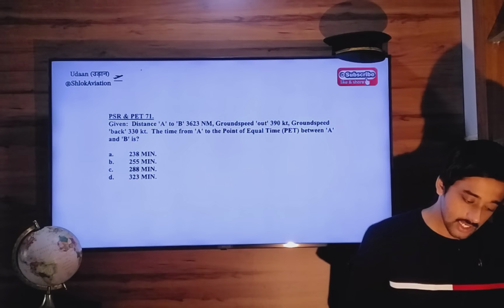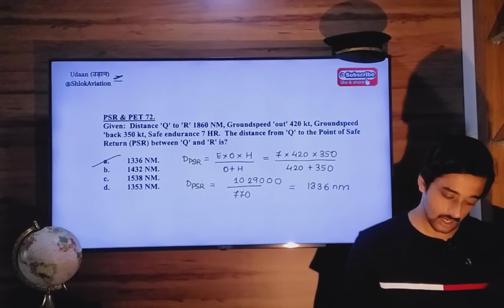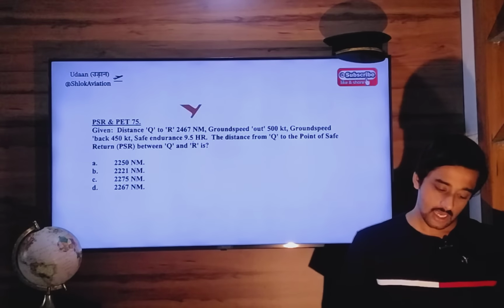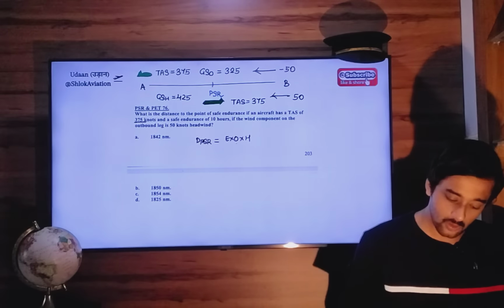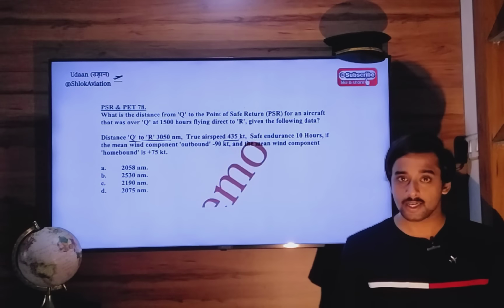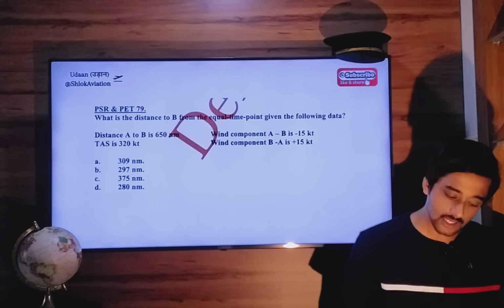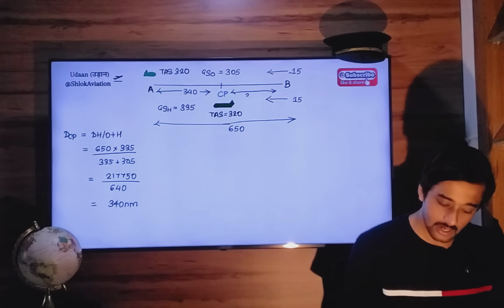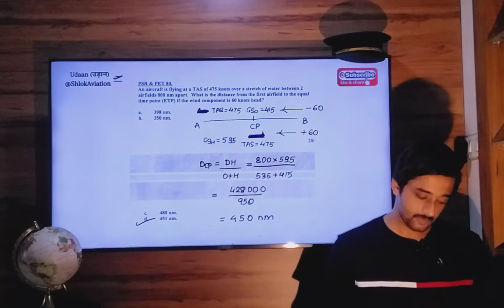Keith Williams PSR/PET Sums: A Step-by-Step Guide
✈️ Solved Q11-20 | Point of No Return & Point of Equal Time | Keith Williams Gen Nav 🌍
📚 Struggling with General Navigation? We've got your back! In this video, we break down Questions 1 to 10 from the tricky Point of No Return (PNR) and Point of Equal Time (PET) chapter from the Keith Williams General Navigation book.

✅ Step-by-step solutions
✅ Clear diagrams and explanations
✅ Tips to avoid common mistakes
✅ Perfect for CPL/ATPL aspirants!

📌 Whether you're stuck on PNR, PET, or just need a confidence boost, this video is your shortcut to success.

✍️ Drop your doubts in the comments — we reply to every one!

All the Best! Remember, some of the best times of your life haven’t even happened yet.